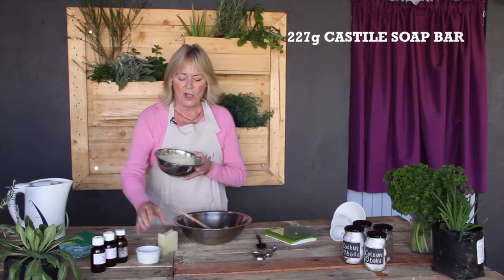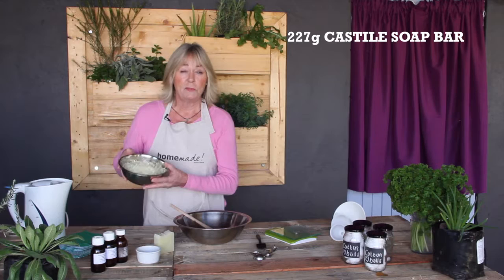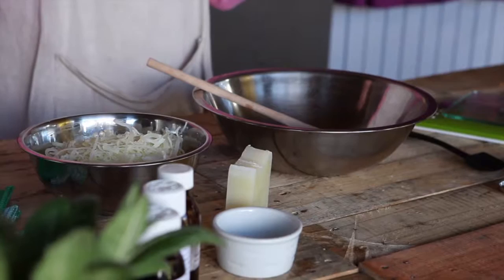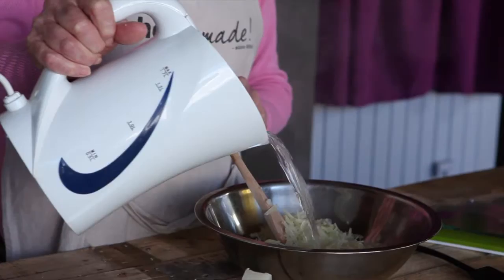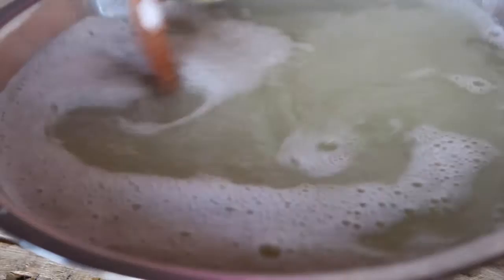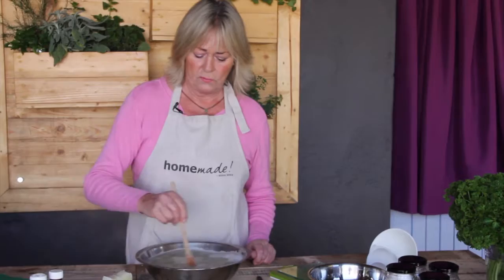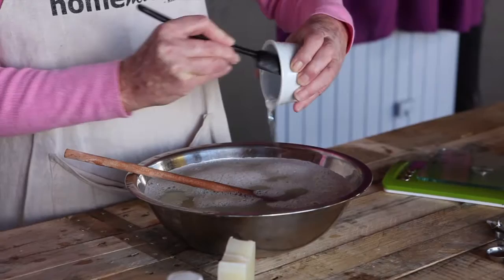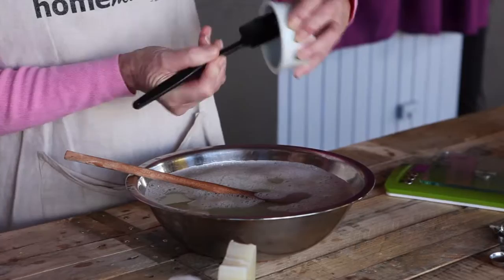HOMEMADE LIQUID SOAP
In this episode, Bridget Kitley makes a natural liquid soap with effective essential (herbal) oils and her own Castile soap bar. This liquid soap can be used to clean your materials and also as a shampoo for us and our furry friends!